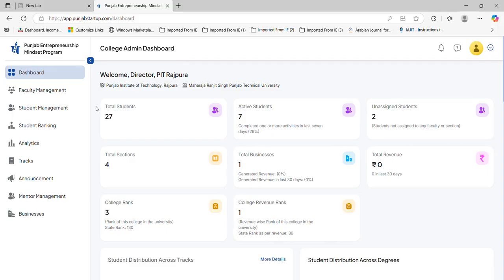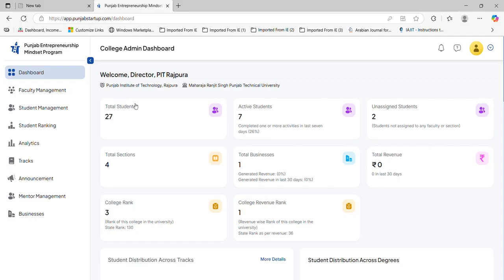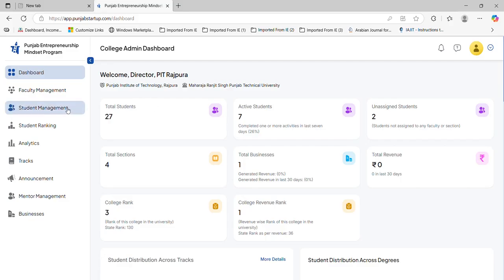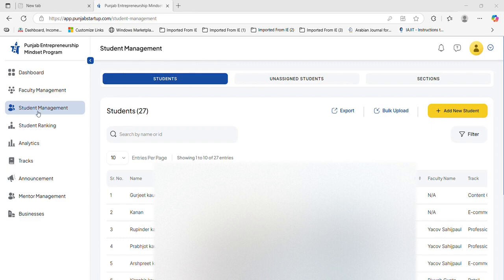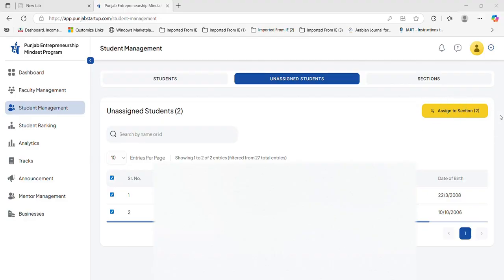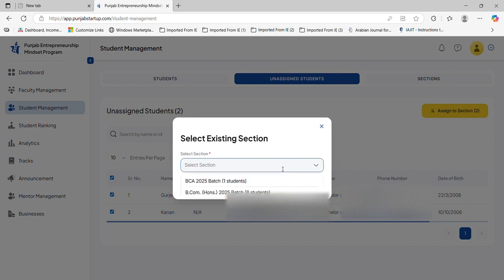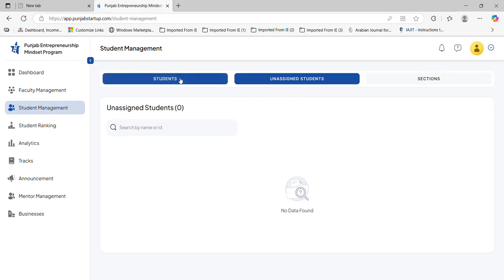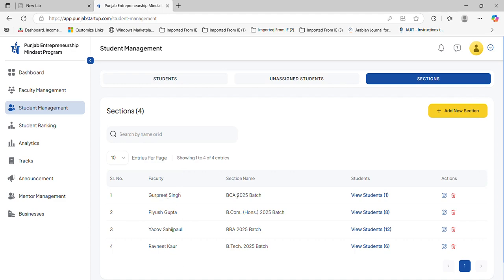Assigning Students to Faculty under Sections in Punjab Entrepreneurship Mindset Program Web App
Allocating the students to Registered Faculties by creating Sections in Punjab Entrepreneurship Mindset Program Web App for Admin of College/Departments under the Universities.

This video is created by Prof. (Dr.) Gurpreet Singh, Professor (CSE) & Director, Punjab Institute of Technology, Rajpura (MRSPTU, Bathinda)